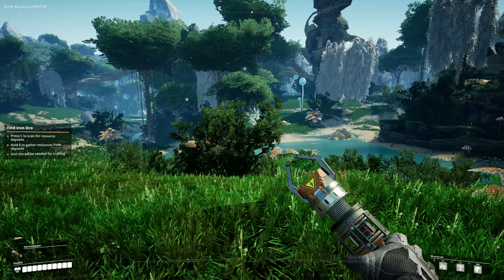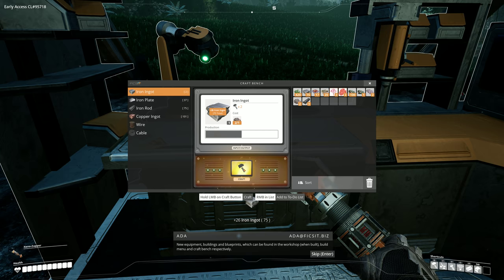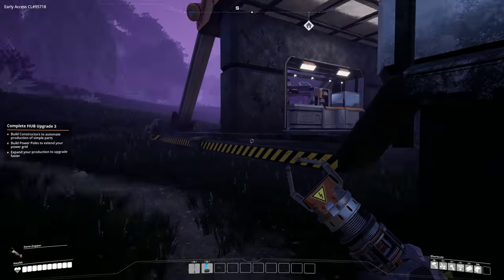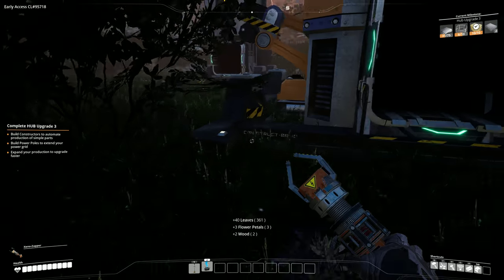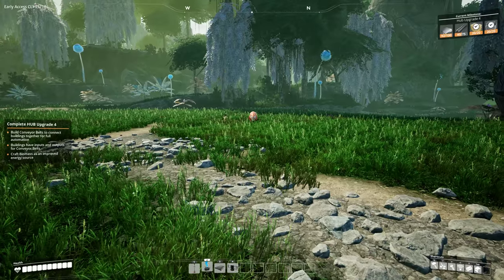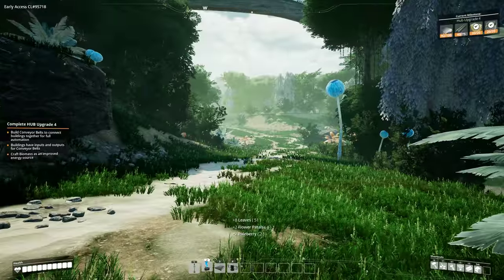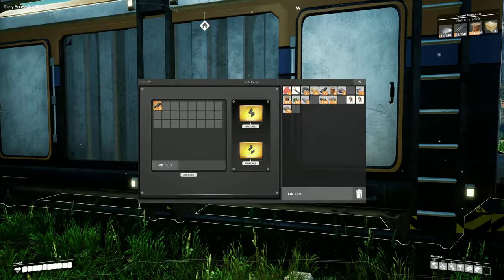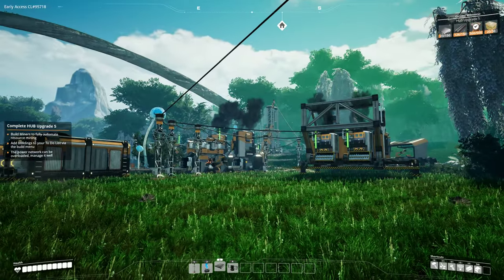SATISFACTORY - Early Access #1 Quick Start in the Northern Forest [4k]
If Factorio escaped the 2d plane to 3d and had a baby with Subnautica, you would end up with Satisfactory. Early access is here!

You build miners, furnaces, assembling machines and connect them all with conveyor belts and a power grid. The map looks fantastic and wildlife is odd and wonderful.

In this episode:

- I try to get the hub complete in under 1 hour
- find some really nice iron and coal patches close together by a nice waterfall and lake
- set up mk1 miner and two smelters and two constructors for iron and copper ingots
- I try to feed some berries to the lizzard doggo but he won't love me
- grab lots of grass and wood for biomass to keep the biomass generators humming

Yes.

Is this game going to keep being delayed?
No. But every time it is delayed it would most likely be Simon's fault. In fact, all delays are Simon's fault. @SBegby on Twitter.

Coffee Stain has a lot of studios under its publishing arm. Which studio made this?
It’s true! We work with a lot of great studios under Coffee Stain Publishing. But this game was made by the OG Coffee Stain Studios. The same studio that created the Sanctum and Goat Simulator franchises.

How long have you been working on Satisfactory?
More than 2.5 years.

The spider things creeped me out. I’m arachnophobic and can’t play games with spiders in them. Does that mean I can’t play the game?
You can. I’m also arachnophobic. So I made an “Arachnophobia Mode” which turns the spiders into cute cat sprites. I spent two hours on it so it looks terrible, but at least they aren’t spiders anymore. But I guess you probably shouldn’t watch the trailer again.

Patch Notes: Early Access Release - v0.1 - CL 95718

THIS IS HAPPENING! The game is now released and we are incredibly excited for you all to play Satisfactory. Here are some patch notes detailing the changes that went in since the Alpha Test Weekend. There is lots of new content in the Early Access version and there are likely more tweaks and fixes in this version than these patch notes cover.

Hope you all will be having an amazing time with the game!

Some patch notes for early access

FEATURES

• Unlocked Tiers 4 - 6

• Unlocked the Caterium Research Chain

• Added work-in-progress localisation to a number of languages

• Emotes ;)

BALANCING

• Rebalanced Steel: Steel Plate and Reinforced Steel Plate are now Steel Beam and Encased Industrial Beam (both have a different cost than before, Encased Industrial Beam requiring Concrete to produce)

• Rebalanced Heavy Modular Frame

• Rebalanced costs of Tiers 2 - 5

• Rebalanced costs of Caterium Milestones

• Moved Caterium research from Tiers 4 and 5 to Tiers 5 and 6

• Moved Object Scanner and Beacon to Hub Upgrade 5

• Moved Conveyor Belt Mk.3 and Storage Mk.2 from Tier 4 to Tier 5

• Tweaked Blade Runners: Sprint speed boost down to 50% from 75% and reduced the fall damage curve slightly

• Locked the Space Elevator Phase that opens up Tiers 7 and 8

• Tweaked Onboarding hints a little bit

• Xeno-Zapper damage increased by 25%

• Xeno-Basher damage increased by 40% and nerfed knockback and attack speed slightly

and more!